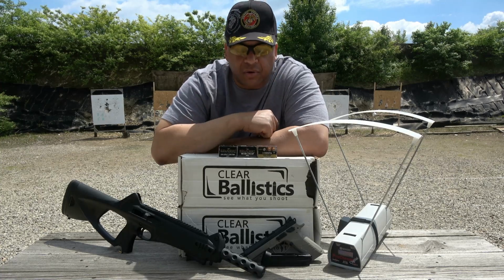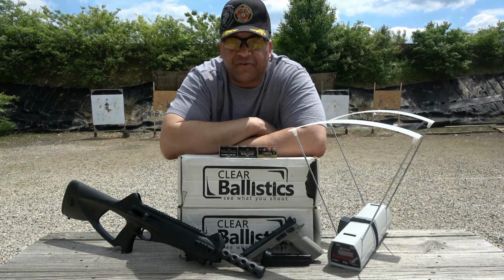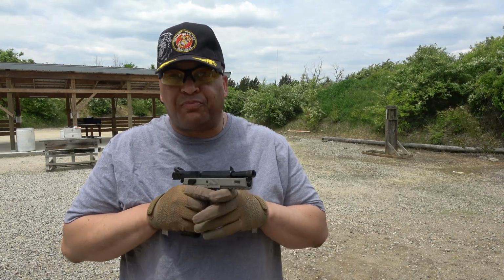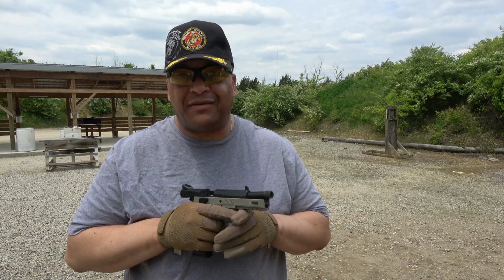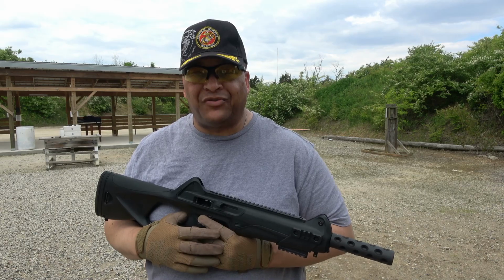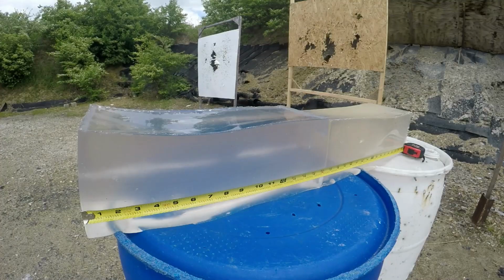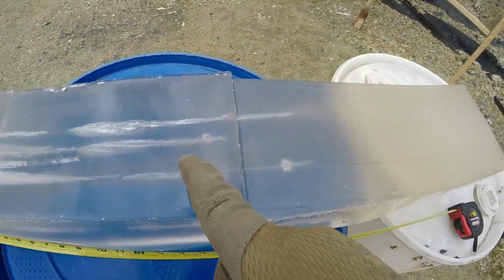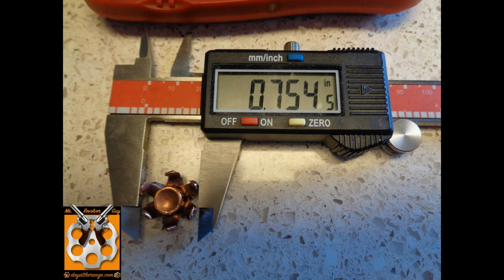Speeds, Feeds and Ballistics: 9mm Slugfest Federal HST and Speer Gold Dot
Does this video put an end to the much debated and talked about caliber wars? If you have not seen the other video's in this series you may want to see how the 9mm compares to the 10MM and 40S&W.